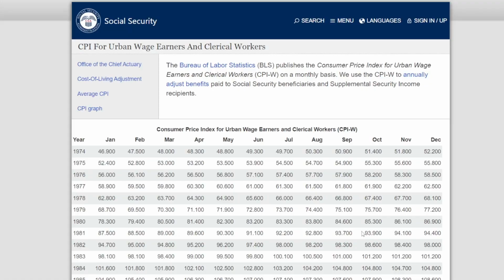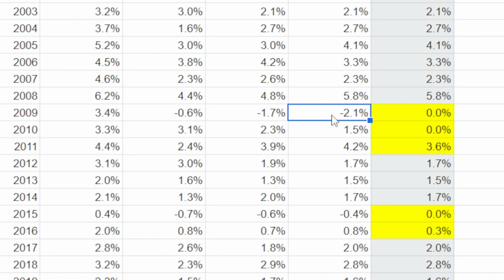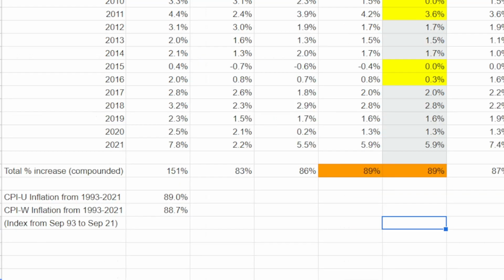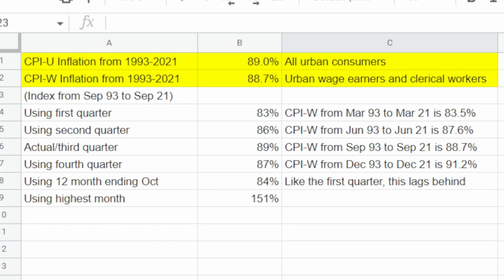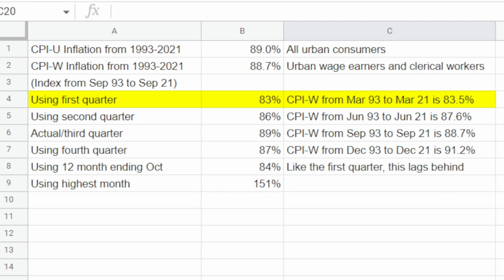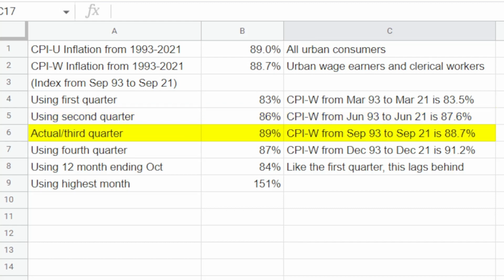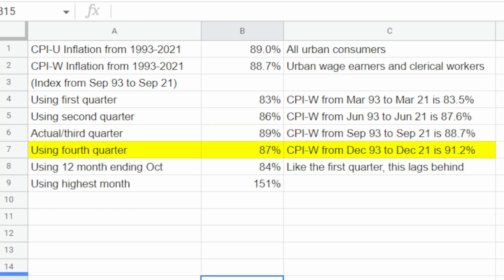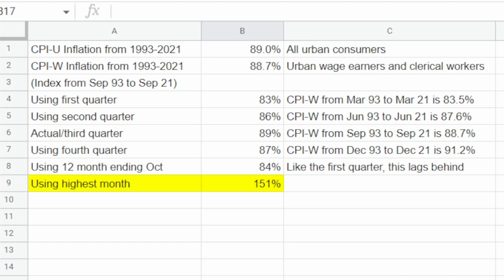Alternate COLA Calculations - Is Using the Third Quarter Inferior?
I use 30 years of CPI-W data to compare different methods of determining Social Security and Military COLA suggested by viewers and a couple of other alternatives.